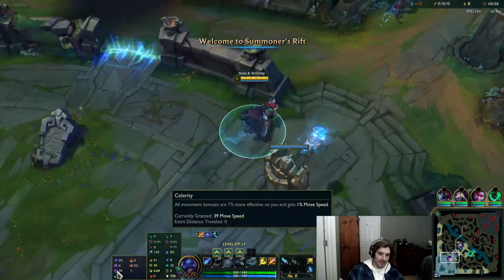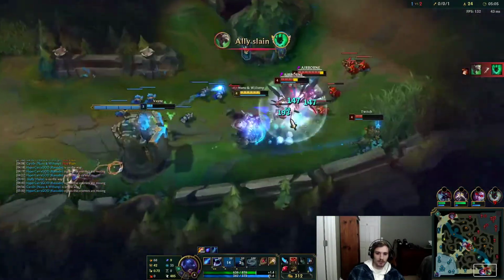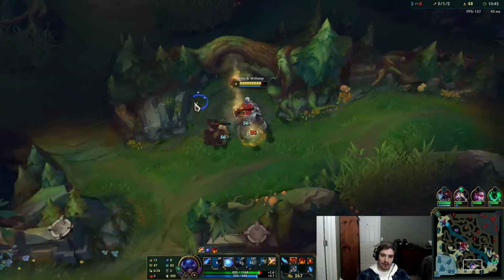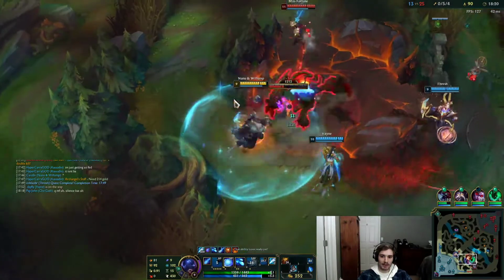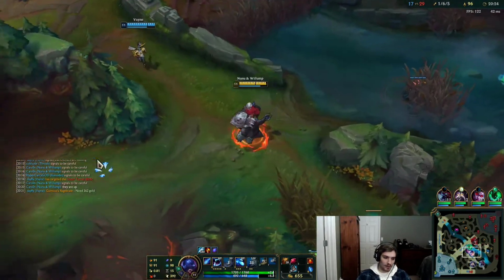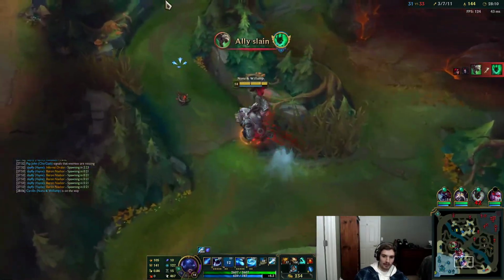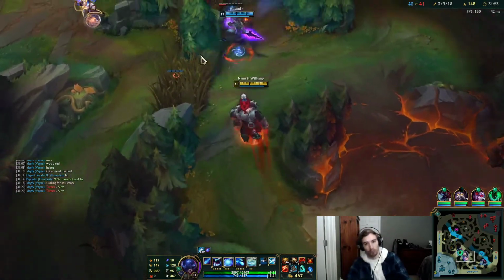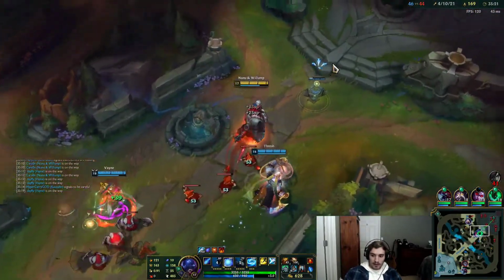PLAYING JUNGLE WHEN YOUR TEAM IS LOSING! HOW TO CARRY: NUNU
Playing when your team is behind can be extremely frustrating as a jungler. In this video our team loses all three lanes hard and while I don't do it perfectly this video exemplifies how to come back in games as a jungler by understanding your role.

What should I play next?